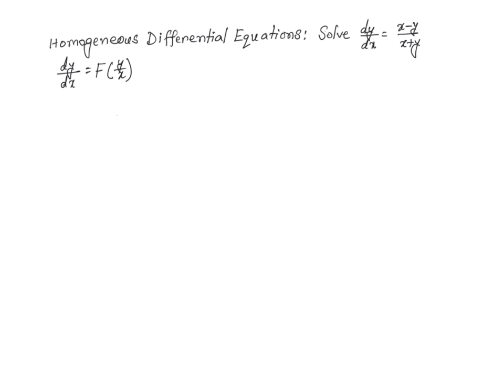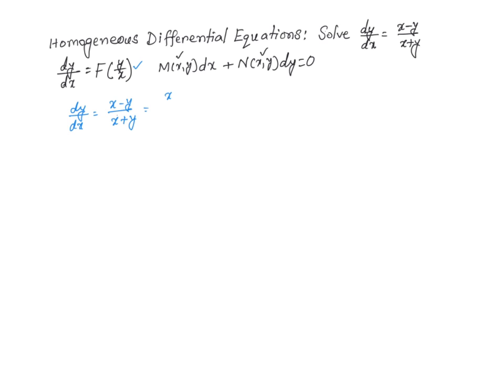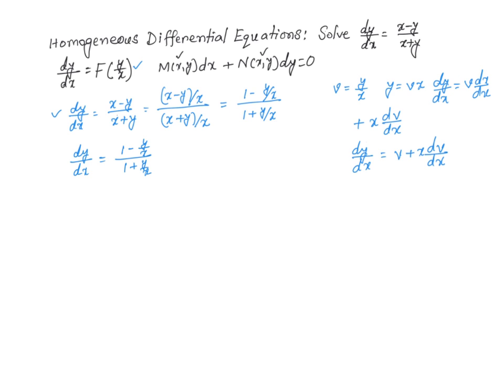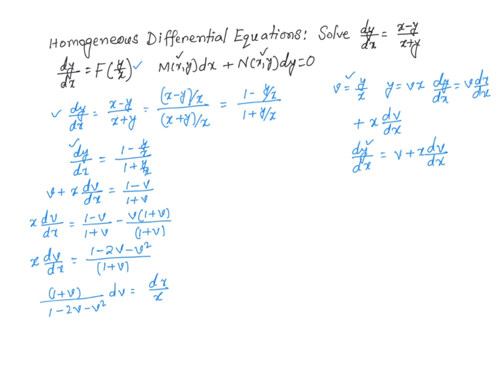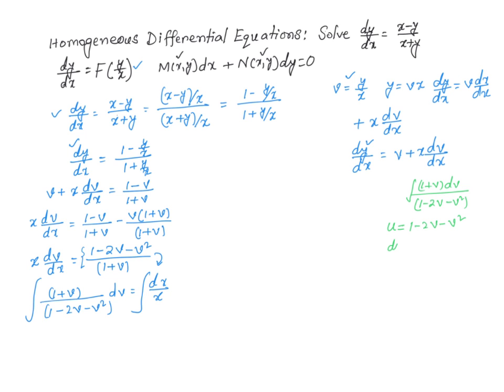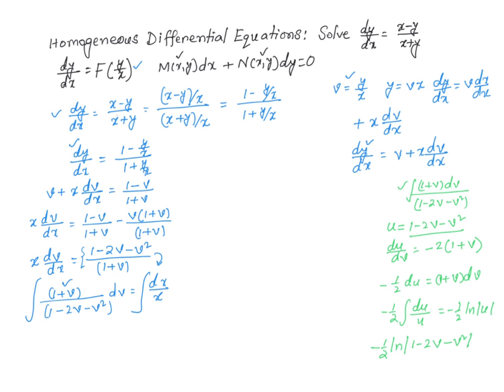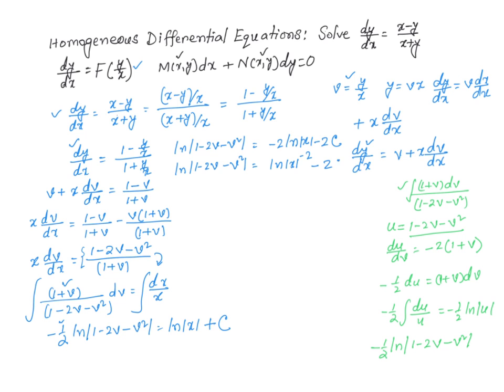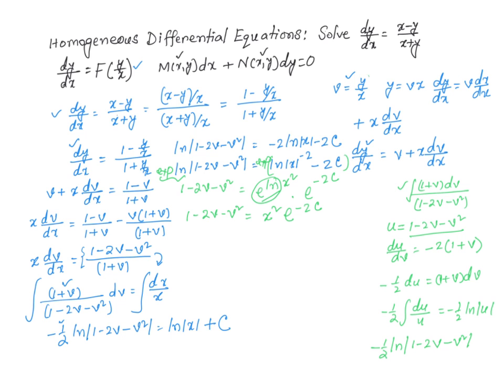Homogeneous differential equations example 1